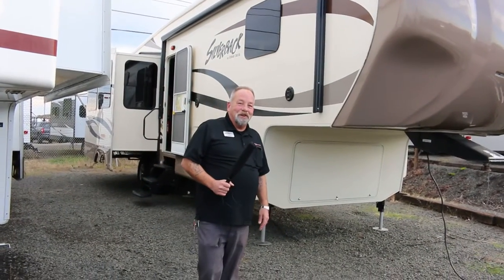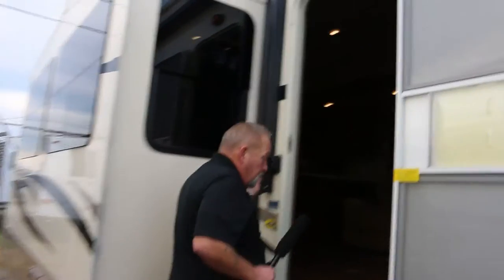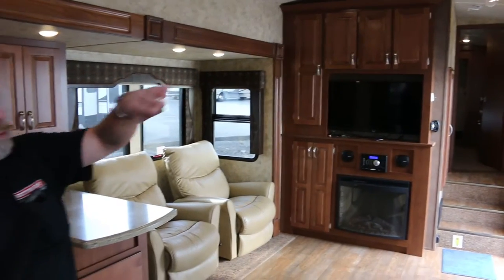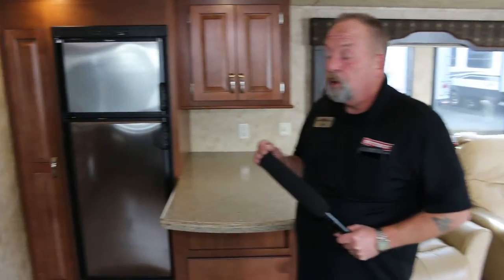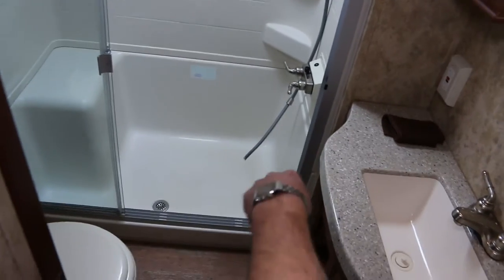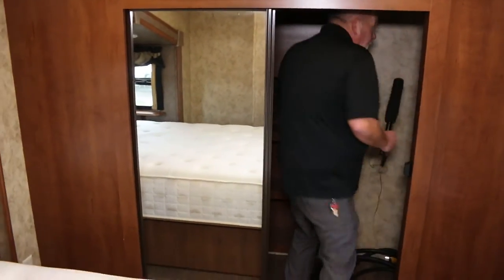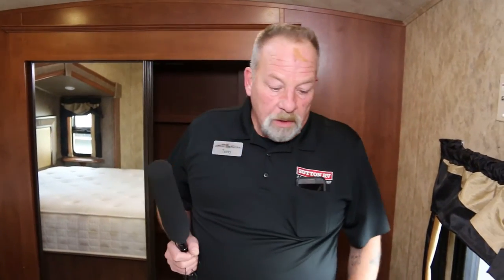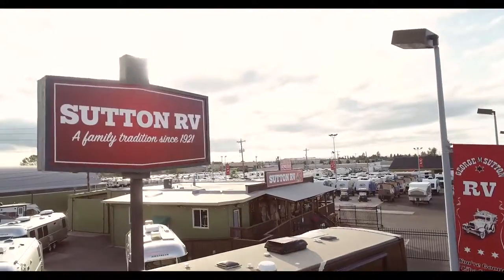Silverback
Terry Shows us this pre-owned Silverback 5th Wheel.